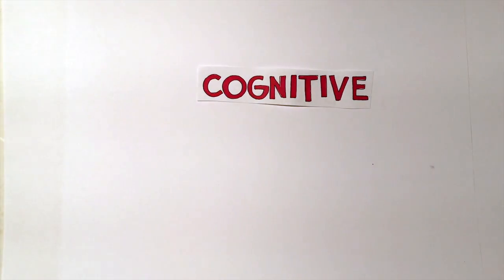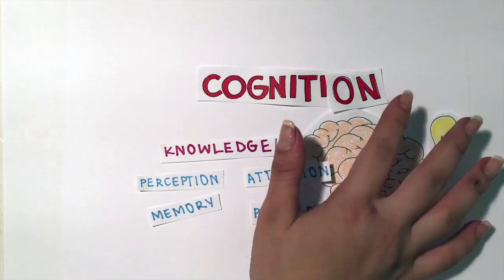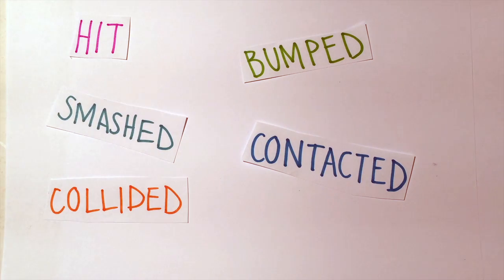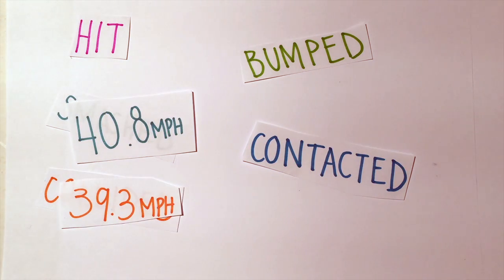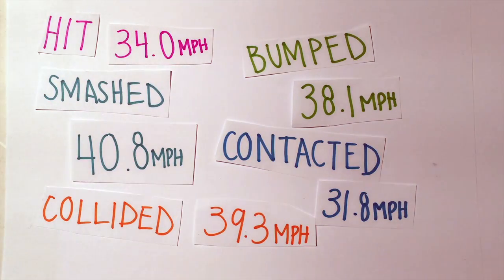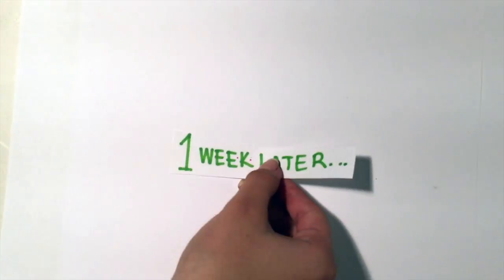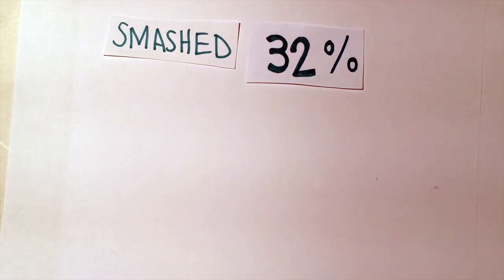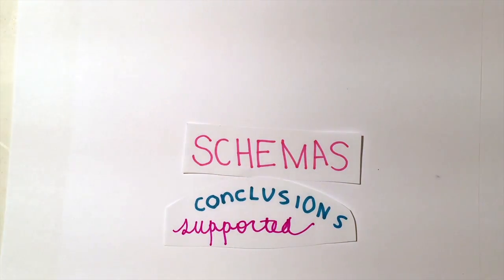Cognitive psychology Simply Explained